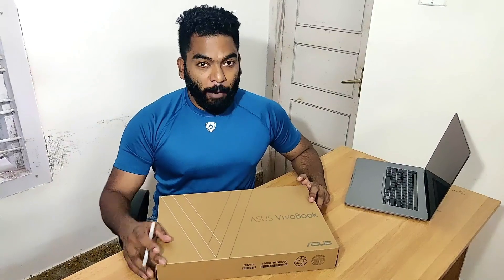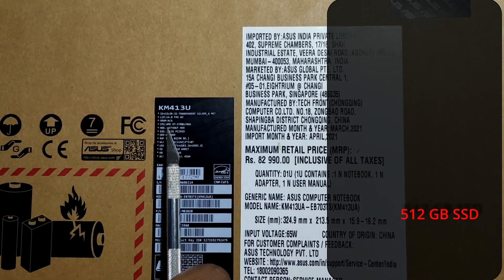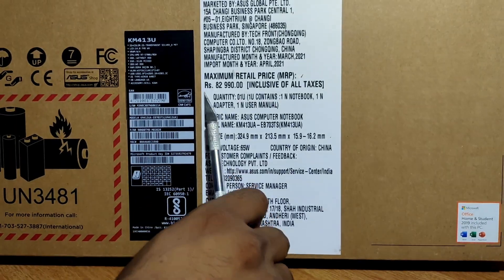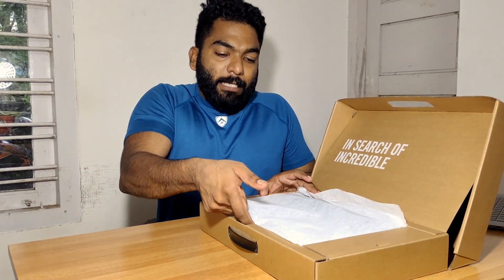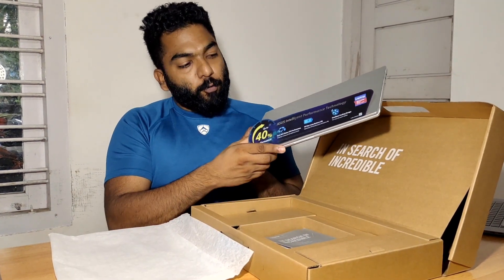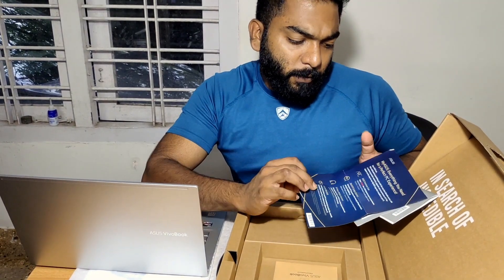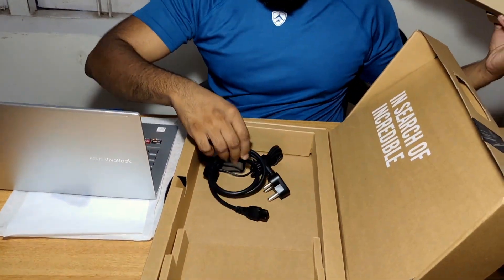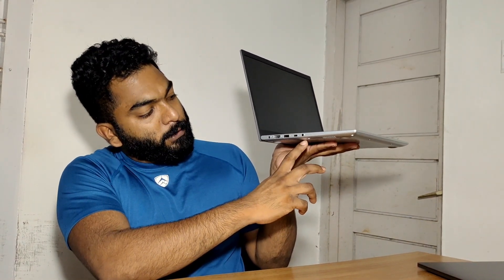Best budget laptop ever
Best budget laptop 30k-60k
Asus vivobook